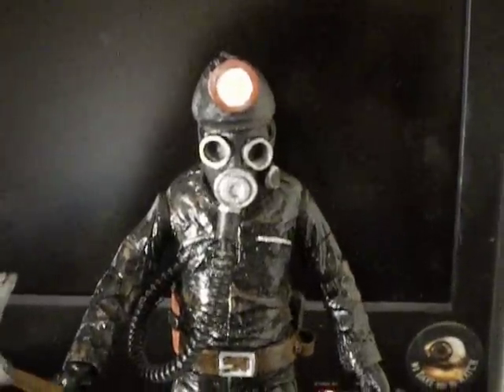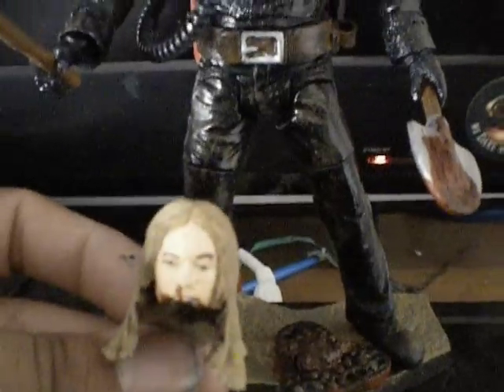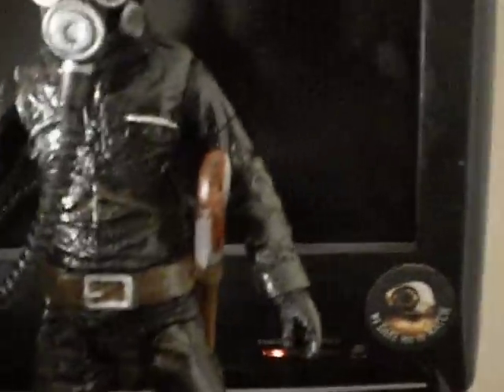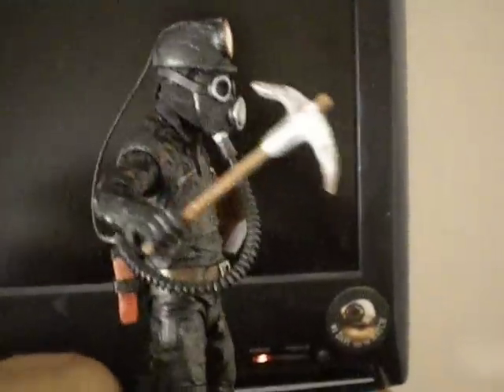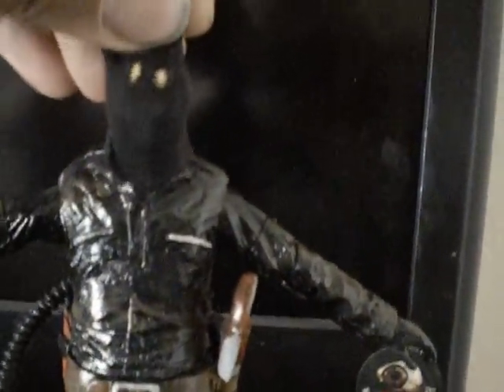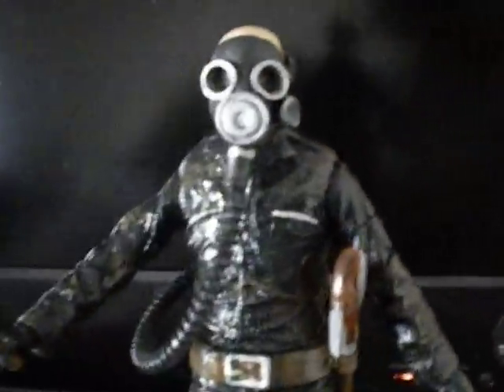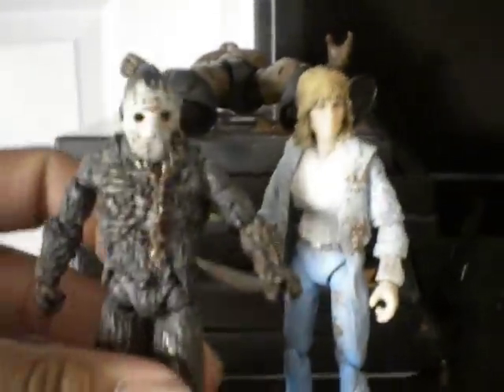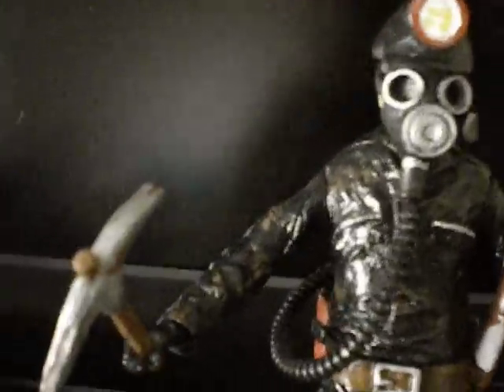One's Customs 7 inch Harry Warden Completion